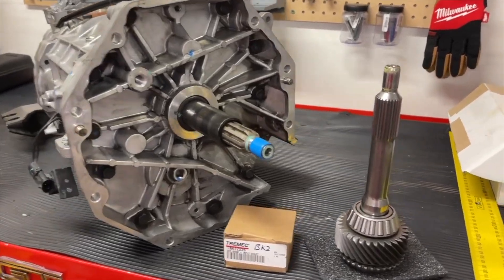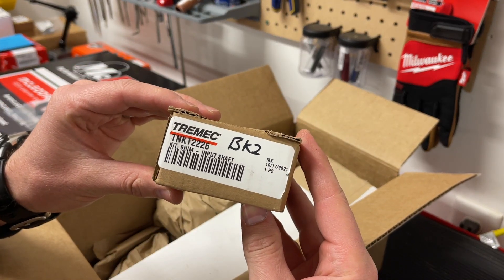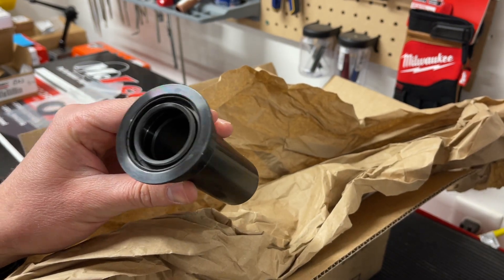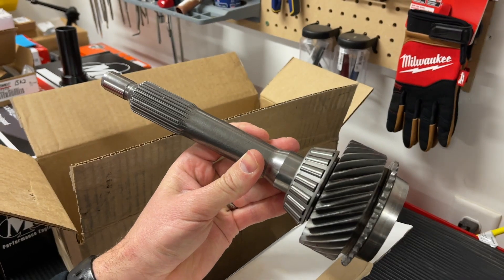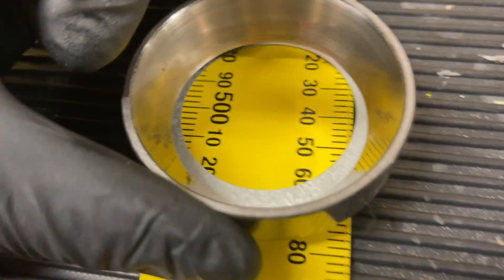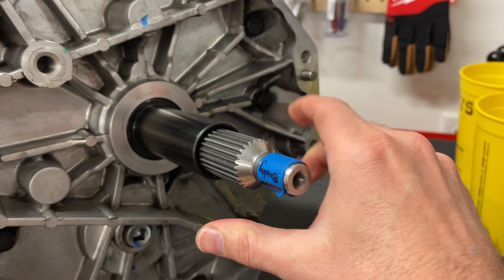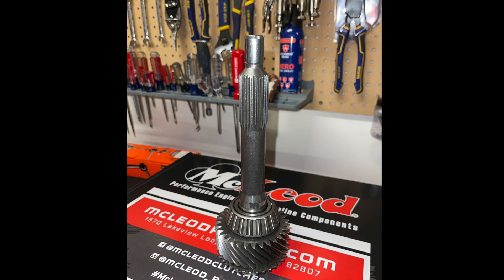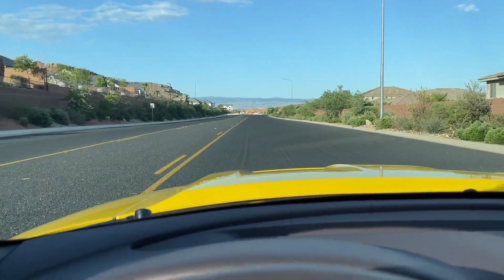Issues with 26 spline input shaft upgrade for 2003-2004 SVT Cobra T56: Is a magnum a better option?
26 spline input shaft install t-56: How to shim 03-04 SVT Cobra main drive & retainer sleeve